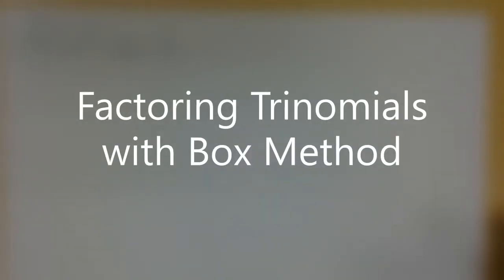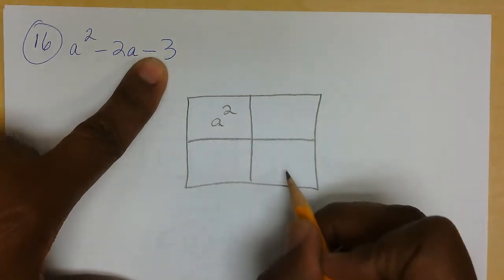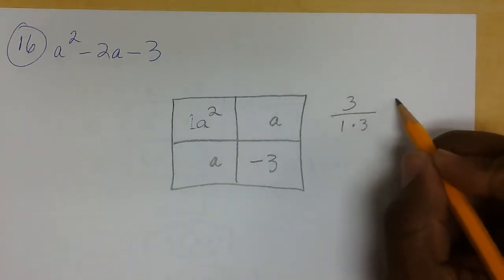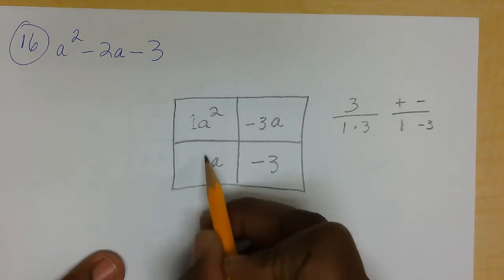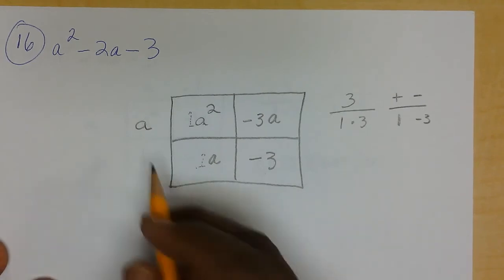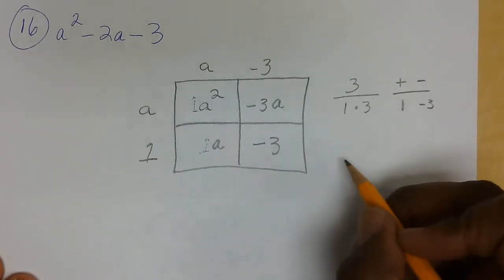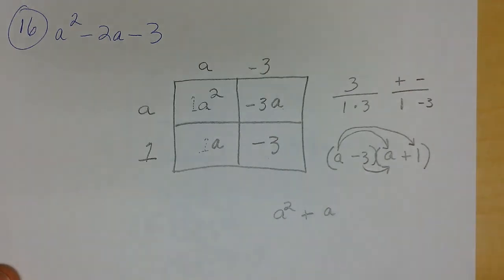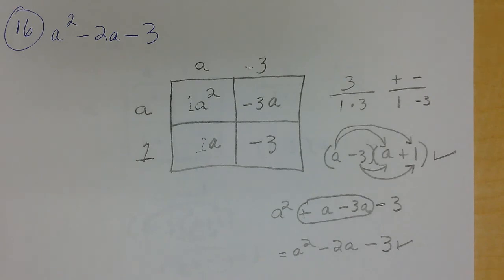Coach Glenn Factoring Trinomials Video 2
This is my attempt to help my students with their factoring trinomials homework tonight.